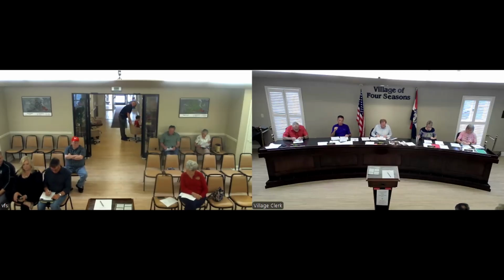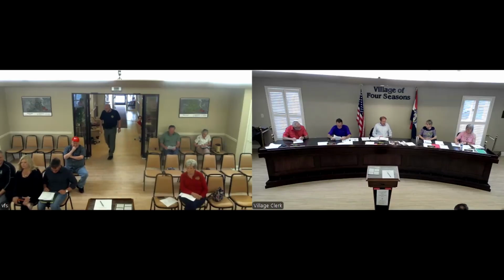Village Board of Trustees Meeting, May 14, 2025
Regular Monthly Board Meeting